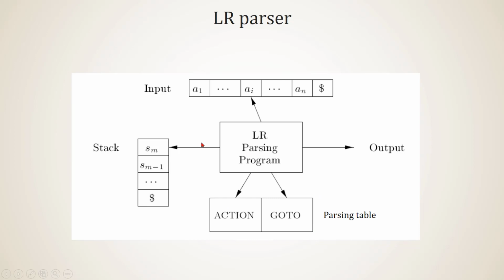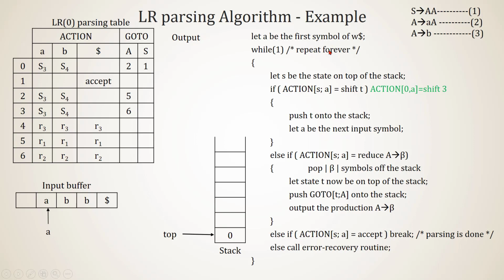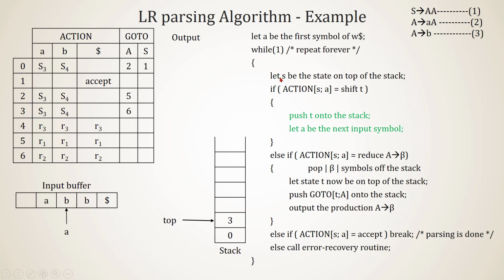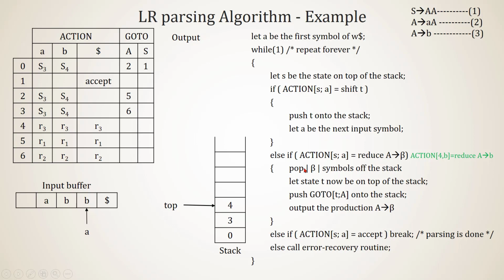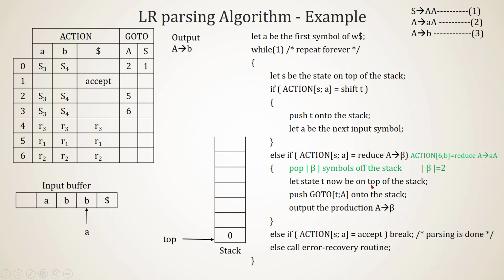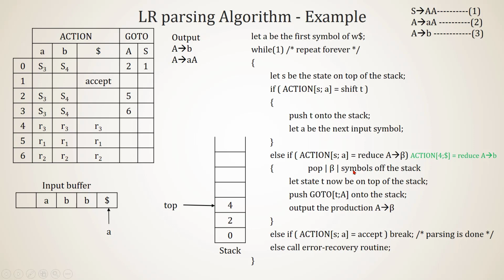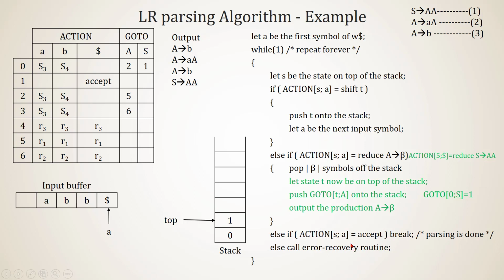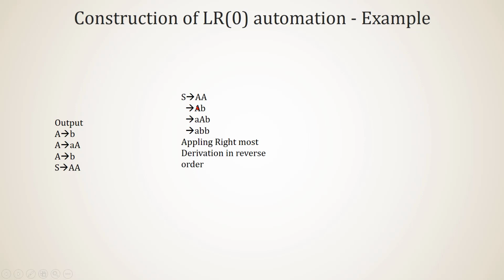LR parsing algorithm and Working of LR(0) parser